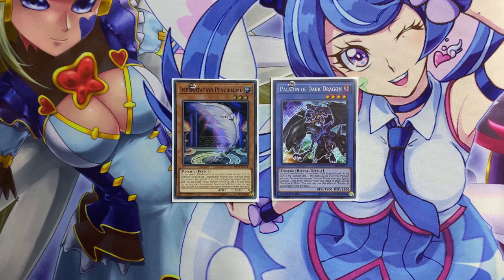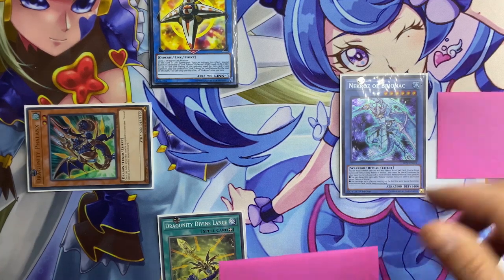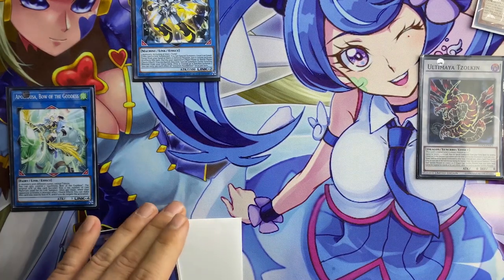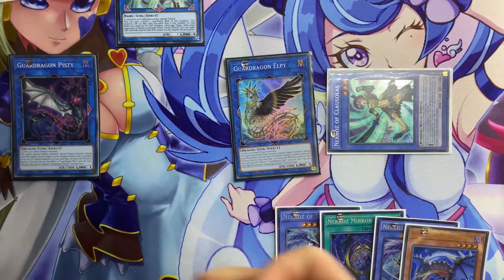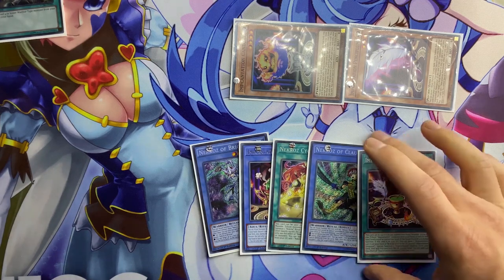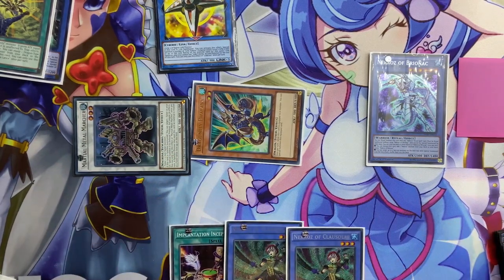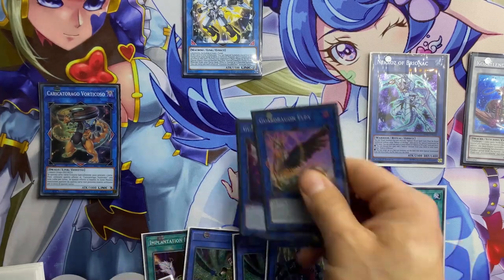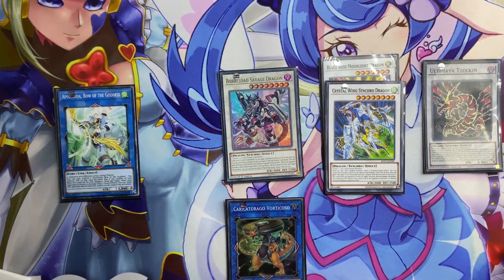Yu-Gi-Oh! NEKROZ Guardragon 2 Cards Combo & Test Hand (May 2020) & GIVEAWAY (Description)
How to Join Our Giveaway for 2 Legendary Duelist: Season 1 Mini Boxes (2 winners 1 Mini box each one)

Make sure you follow all instruction, Good luck :)

Video Timeline:
00:00 - Intro
00:30 - 2 Cards Combo
10:00 - Test Hand 01
17:00 - Test Hand 02
26:00 - Video Outro

"Nekroz" is a Ritual Summon-based archetype comprised primarily of WATER monsters that debuted in Secret forces Booster box.

Nekroz Lore
They're a clan that perfected magical rituals to weave the power of legendary monsters into armors via a magical mirror, and clad themselves into them. This power allows them to even control the power of the "Ice Barrier Dragons". Presumably, after the end of the war against Sophia and the ascension of Sombre and Kerykeion, Avance (who has aged into Great Sorcerer of the Nekroz) and Emilia (who has become Dance Princess of the Nekroz) have formed a family and given birth to a child named Shurit. They are also joined by Gishki Ariel (who has grown into Ariel, Priestess of the Nekroz) and a former Dragunity dragon warrior named Exa.
Source:  Yu-Gi-Oh! Fandom